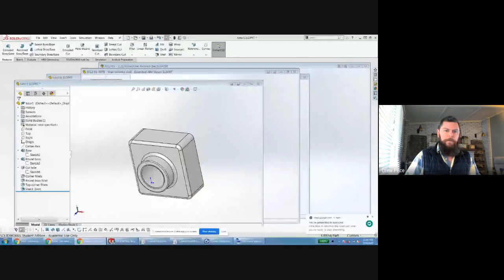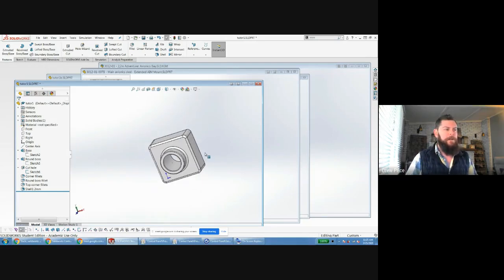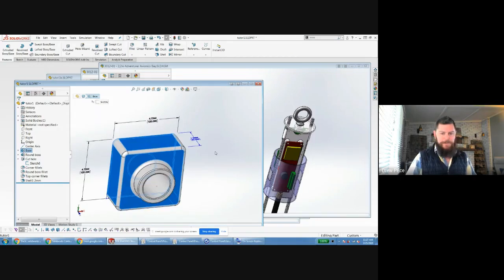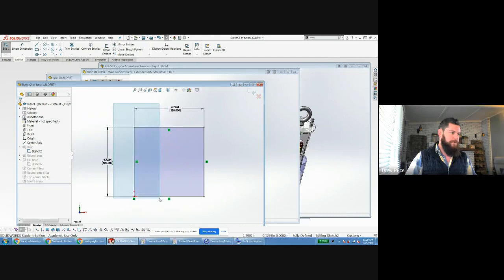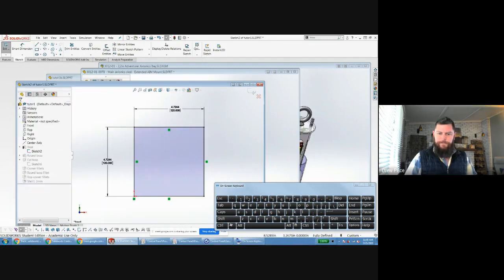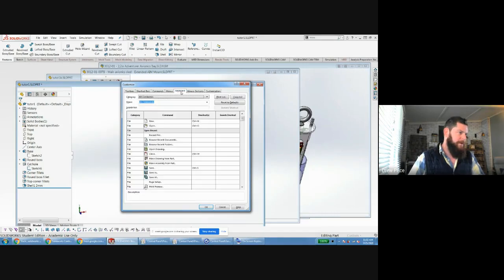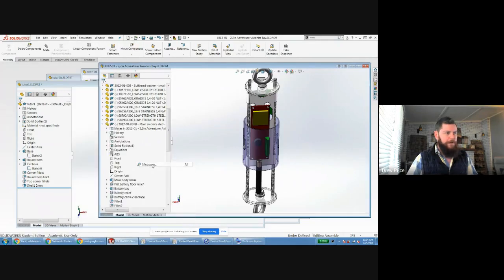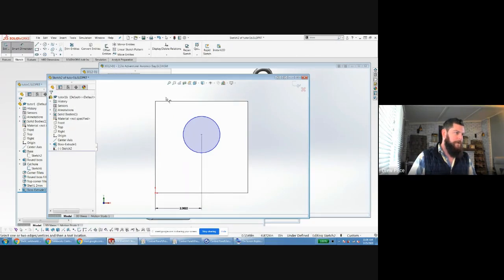HMC E4 - CAD Lab 2 Lesson 1 - Solidworks Navigation, Controls, & Shortcuts